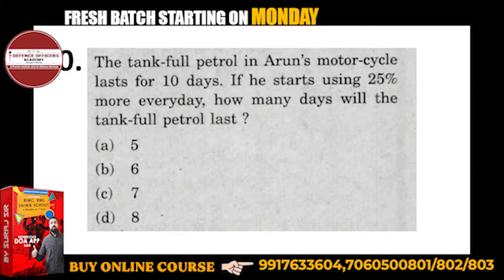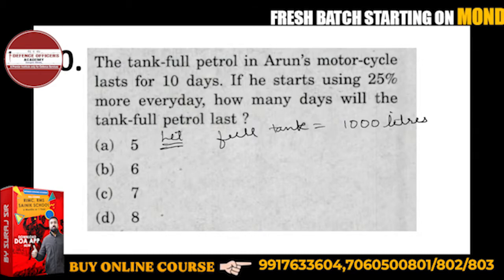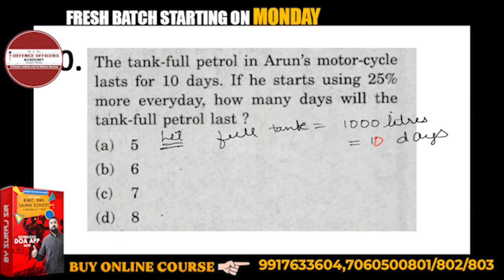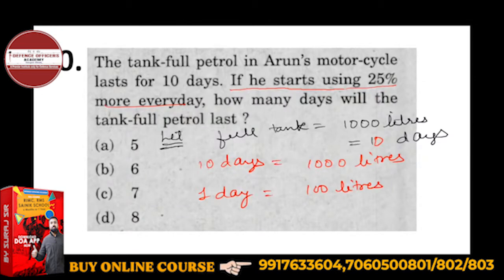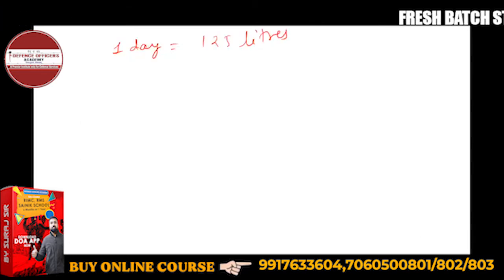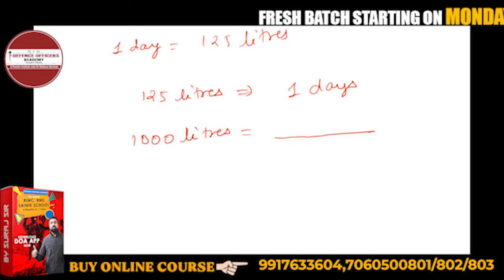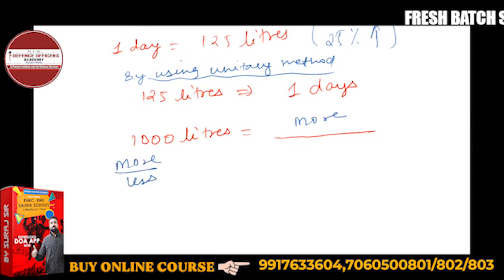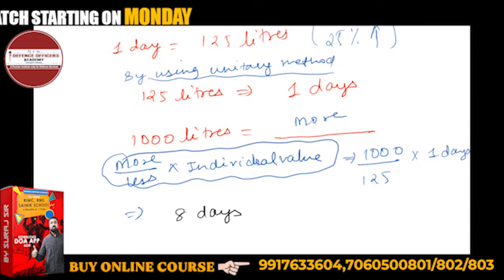The tank-full petrol in Arun's motor-cycle lasts for 10 days. If he starts using 25% more everyday,